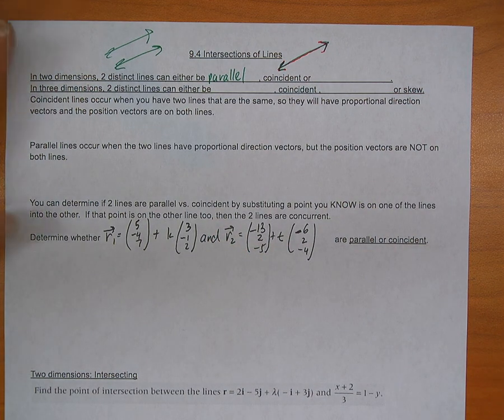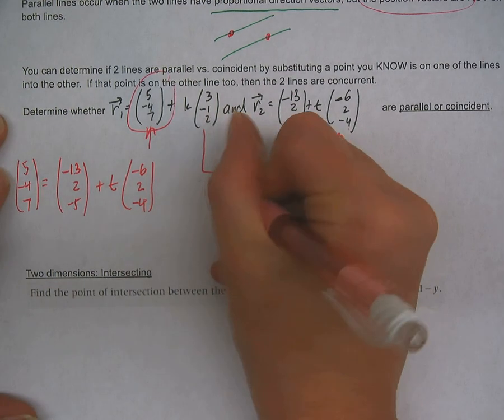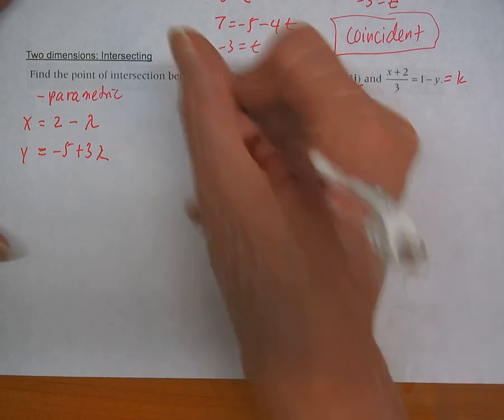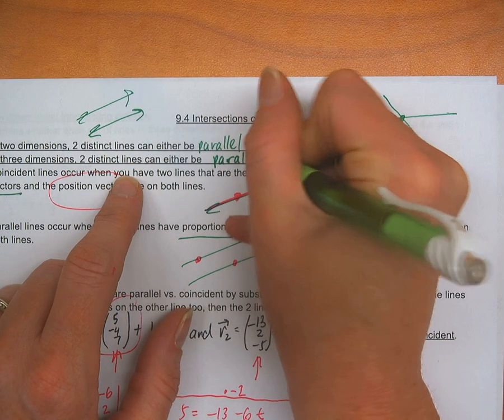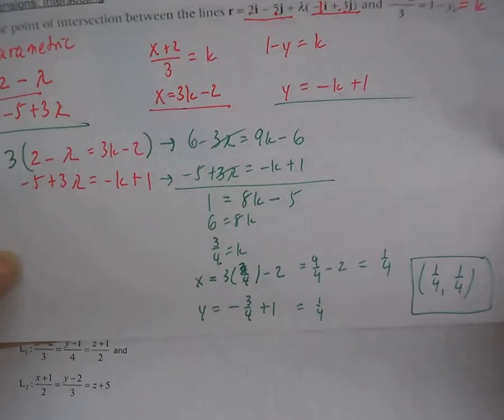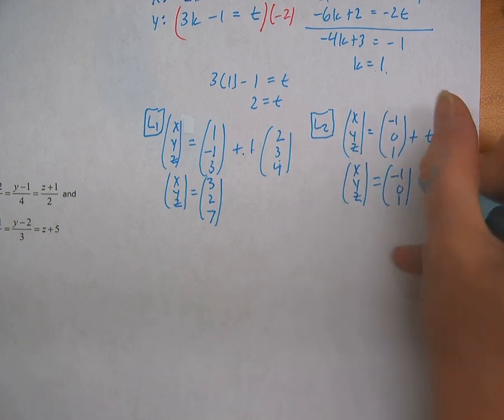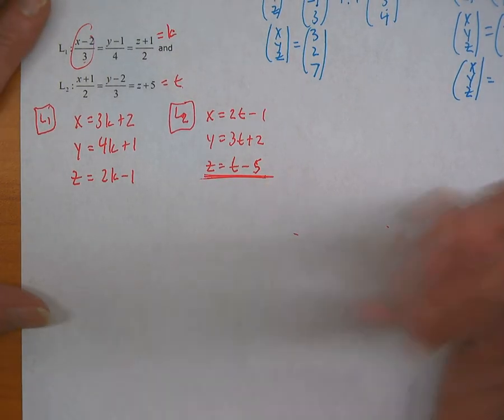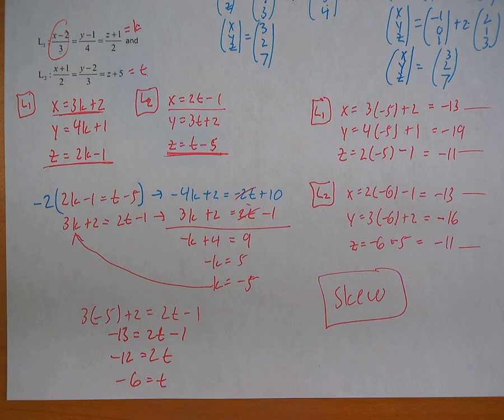Vectors: Intersections of Lines